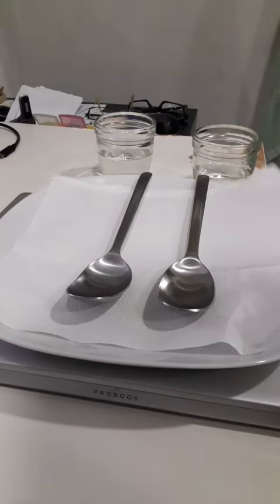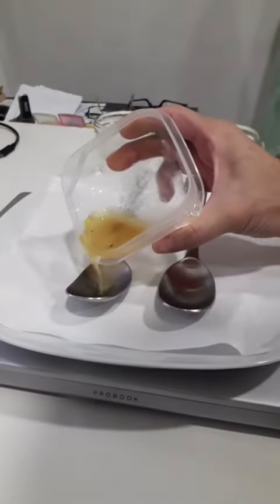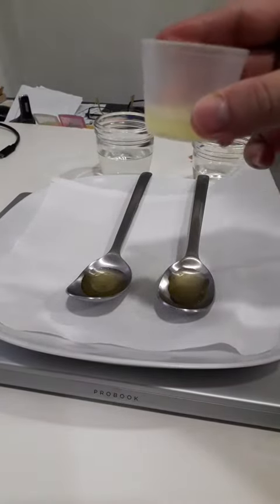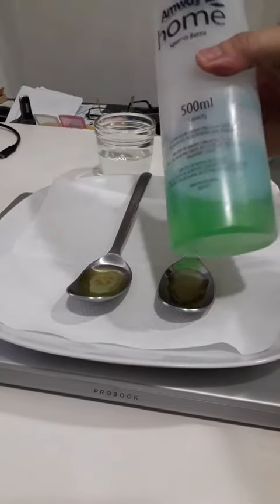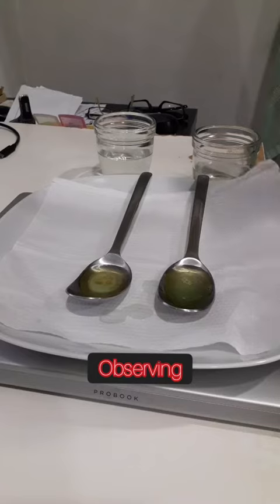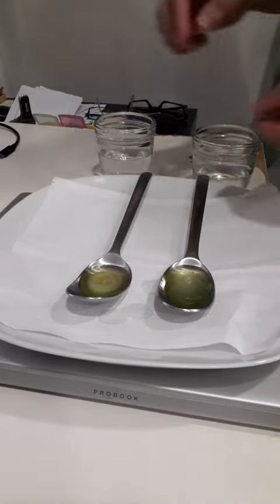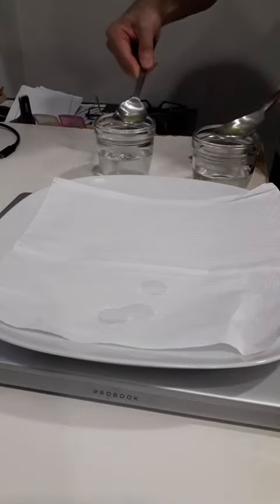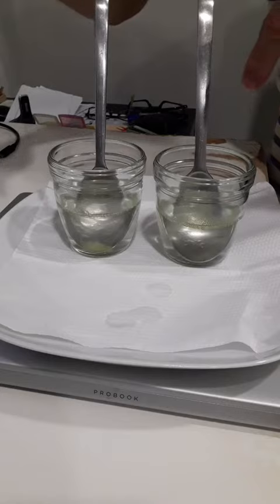Amway Dishdrops demo